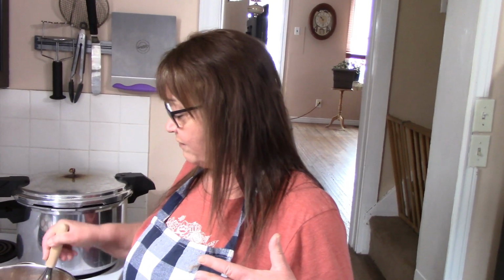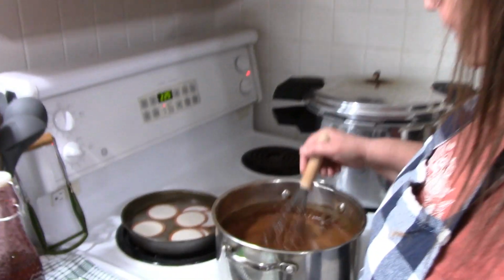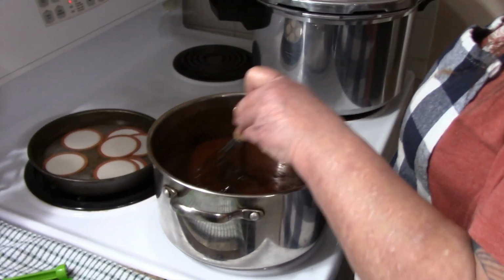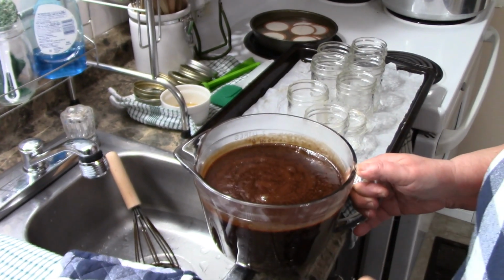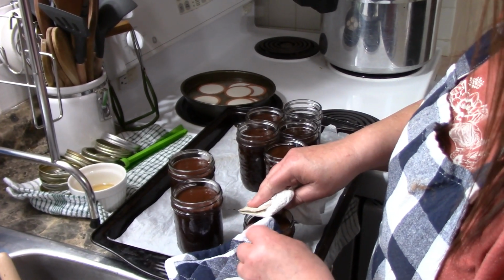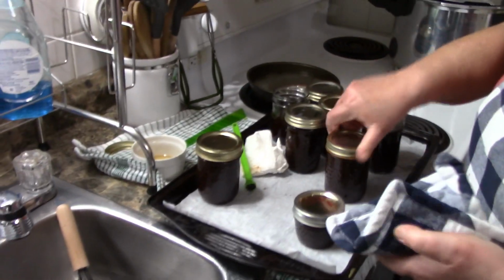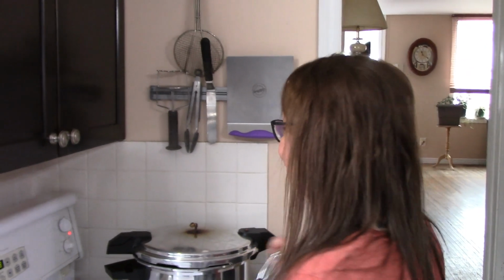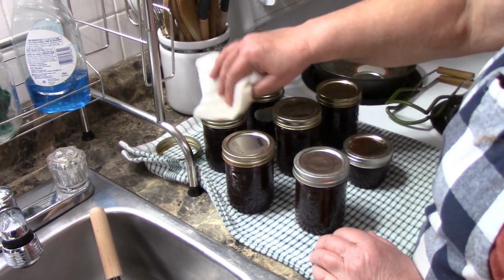Canning Chocolate Syrup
Hi, Thanks for joining us today.
We are making and canning Chocolate syrup for the pantry and gifting.
Every pantry needs some ' Moral" treats in them and this one has MANY USES.
Choc milk, drizzled over pancakes, waffles, un iced cakes..so so much more.

6 cups sugar
3 cups chocolate cocoa
3 cups water
add 1/2 tsp salt just before the above comes to a boil ( stirring constantly on a medium high temp..once boiling reduce heat to medium and boil 10 mins stirring constantly.
remove from heat and add 2 tablespoons of vanilla. stir.
pour into  HOT sterilized jar's and  WATER BATH 15 mins.
water should be over your jars by at least 2 inches. Timing starts once a boil has begun.. Removed from canner onto cloth to cool 24 hrs. remove rings check seals and label.
with out canning you can keep in fridge 6-8 weeks
once canned and sealed? up over 2 yrs in pantry.
(  at christmas time? i add some of the juice from the maraschino cherries and adjust water levels for it. OMG.. game changer.. that or mint.. can't believe i didn't cover that in video lol  )

as well as on face book  under paigefamily homestead

Thanks for your visit today,
Staff safe.